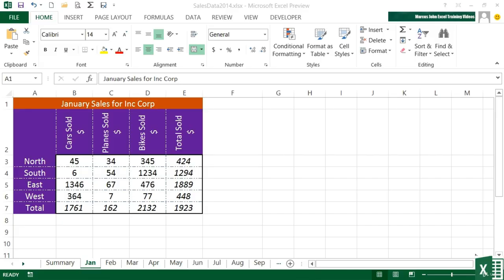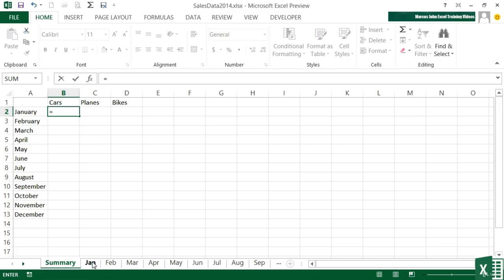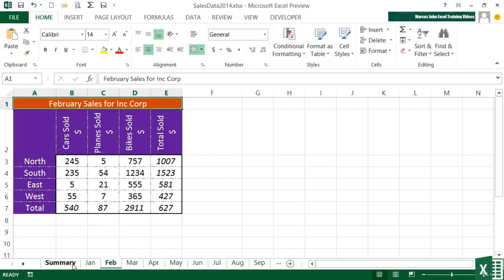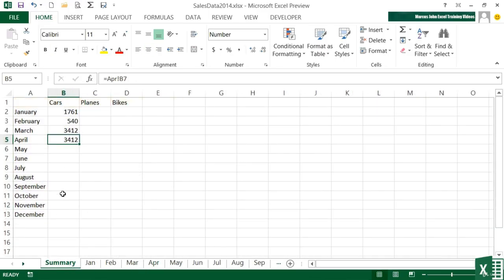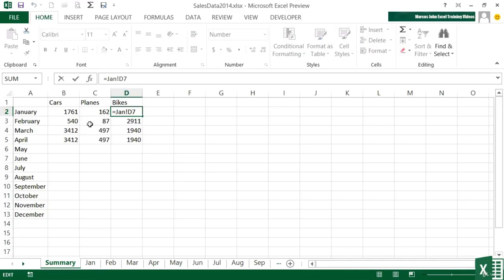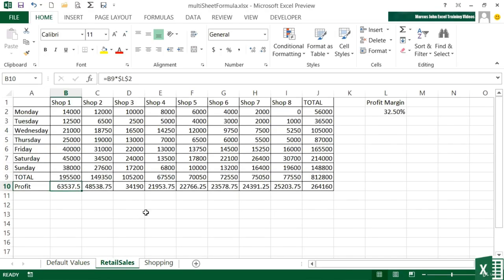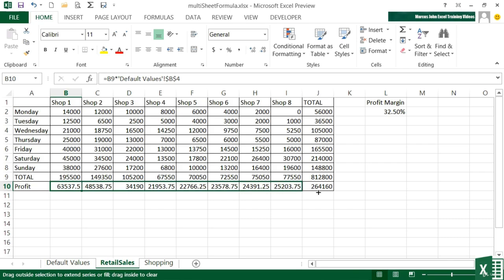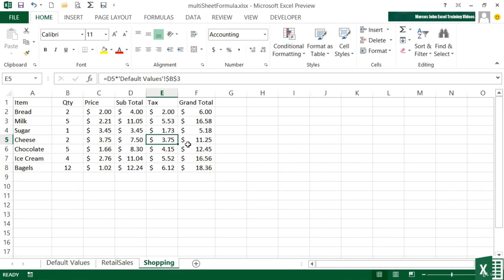How to Use Formulas Across Worksheets in Excel | Excel Tips & Tricks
This video covers:
Learn how to use formulas across multiple worksheets in Excel.
This video shows how to reference cells from other sheets, create multi-sheet formulas, and link data to build connected and dynamic workbooks.
A powerful skill for organizing large projects, consolidating data, and maintaining structured spreadsheets.

🎓 What You Will Learn in This Video:
✔ Step-by-step explanation